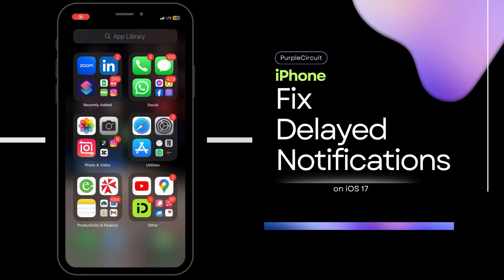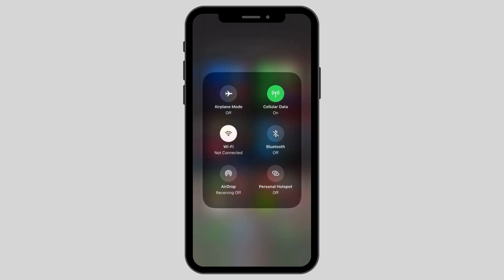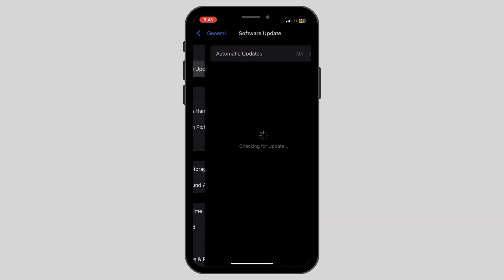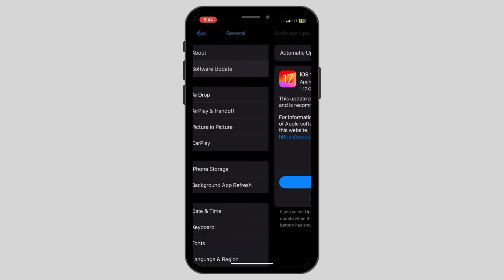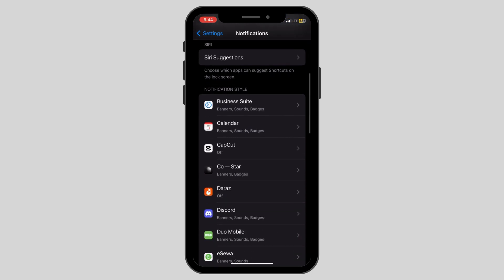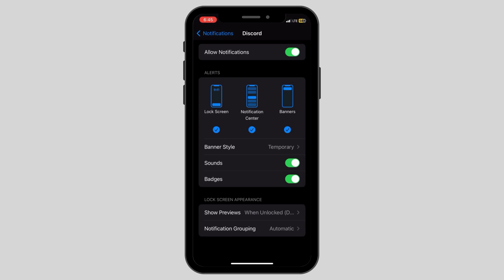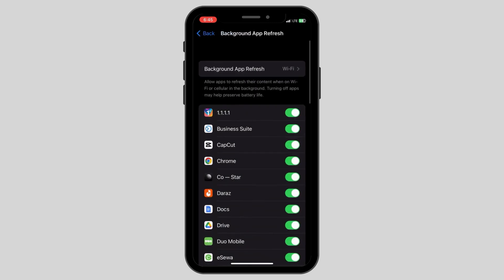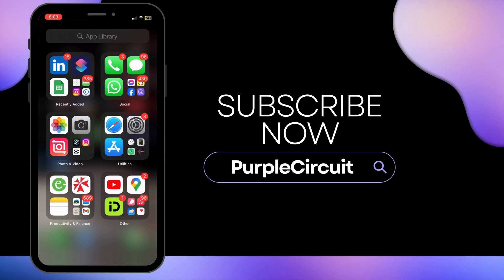How To Fix Delayed Notifications On iPhone in iOS 17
"Struggling with delayed notifications on your iPhone after the iOS 17 update? Say goodbye to missed messages and important alerts with our comprehensive guide!

In this video, you'll discover:

- The common causes of delayed notifications in iOS 17 and how to identify them.
- Step-by-step instructions to adjust settings that might be impacting notification delivery.
- Tips for optimizing your iPhone's performance to ensure timely notifications.
- Advanced troubleshooting techniques for persistent notification delays.

Whether you're dealing with delayed messages, app alerts, or email notifications, this video is your ultimate resource for resolving these issues in iOS 17.

Stay ahead of iPhone challenges and make sure you're always in the loop. If you've been asking, 'How do I fix delayed notifications on my iPhone in iOS 17?' - you've found the right video.